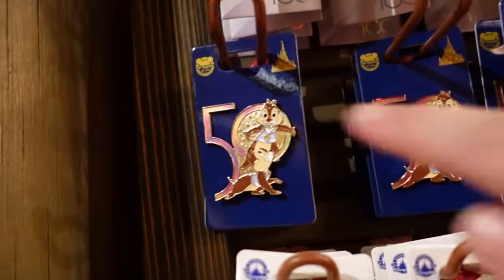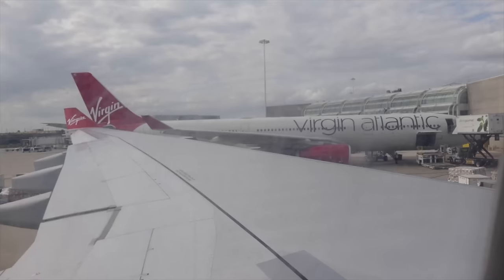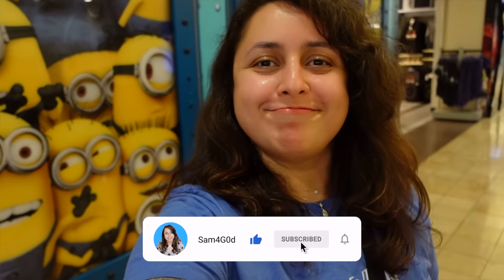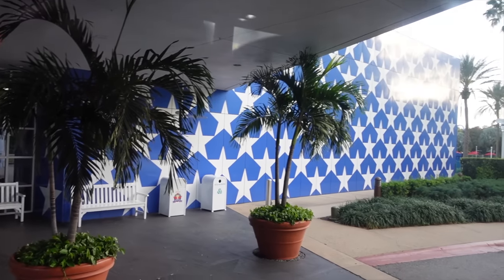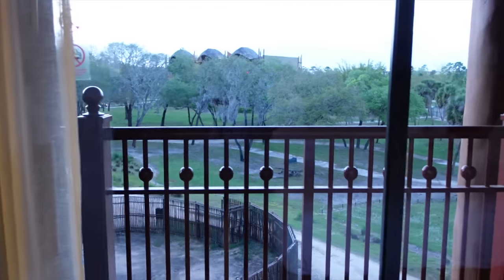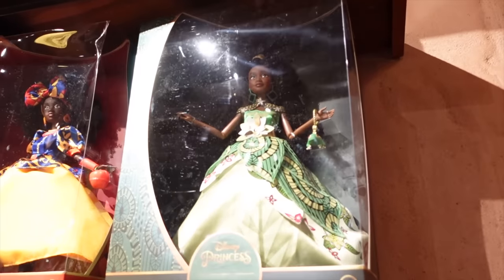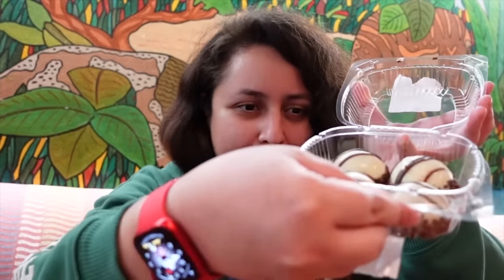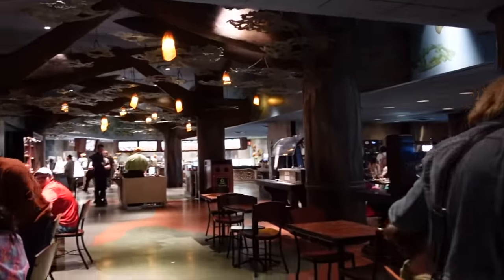WALT DISNEY WORLD Vlog 🇺🇸 Day 1 | TRAVEL Day & Checking into ANIMAL KINGDOM Lodge | March 2023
► Welcome to a NEW Florida Travel Day vlog! The first one since 2020!! In this video, I finally make my way back to Orlando for a 2 week stay at Walt Disney World. I travel with Virgin Atlantic's Economy cabin from London Heathrow to MCO Orlando International Airport.
This is Disney World Solo Vlog series 2023.
Disney World Travel Day UK March 2023
Have you ever stayed at or visited Disney's Animal Kingdom Lodge? What's your favourite animal? Why does Orlando International Airport look so cute? Is Wagamama's breakfast worth trying? I'd love to hear your thoughts.
DISNEY WORLD FLORIDA TRAVEL DAY LONDON HEATHROW VIRGIN ATLANTIC ANIMAL KINGDOM LODGE CHECKIN